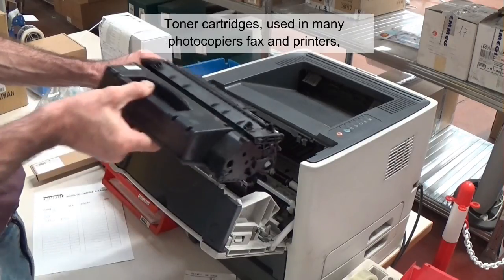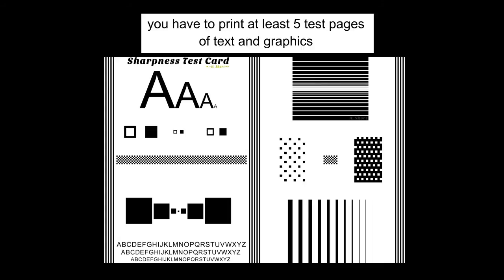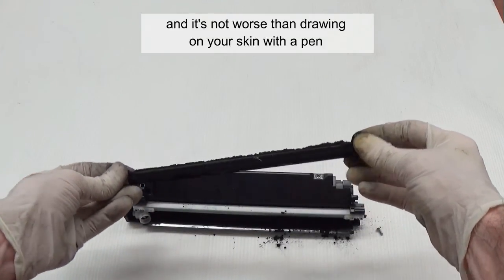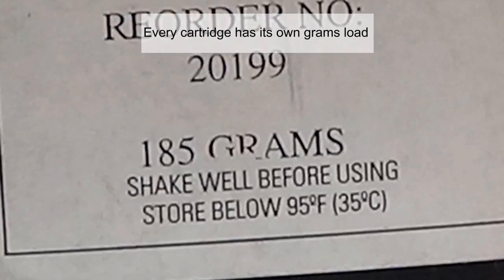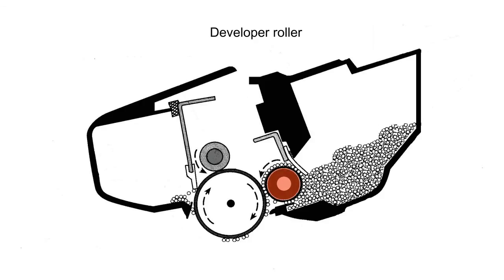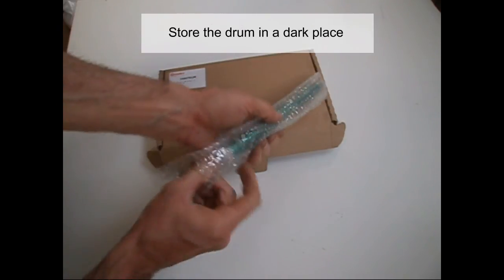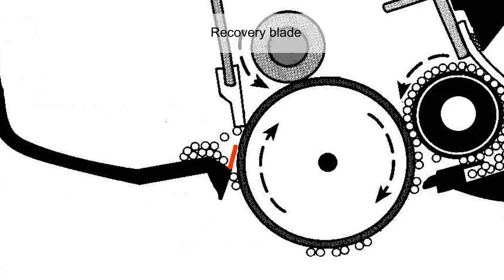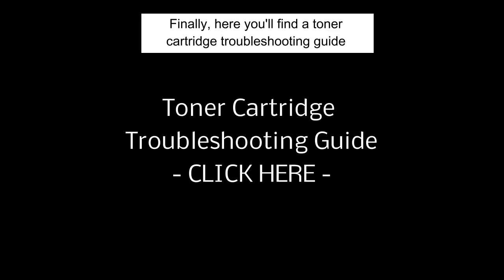How to start a Toner Cartridges Refill Business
How to start a Toner Cartridges Refill Business from you home. Toner cartridges, used in many photocopiers, fax and printers, are able to be recycled. This fact creates a great opportunity to start a toner cartridge recycling business. Your advantage is the fact that your clients can save as much as 50 percent by purchasing recycled toner cartridges, as opposed to the cost of new cartridges.